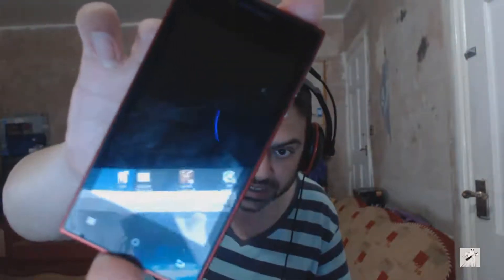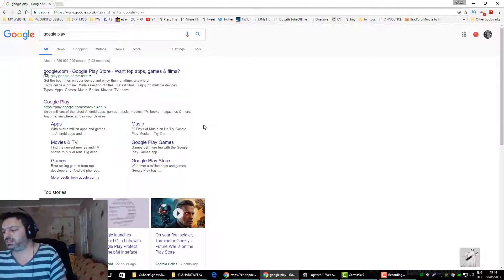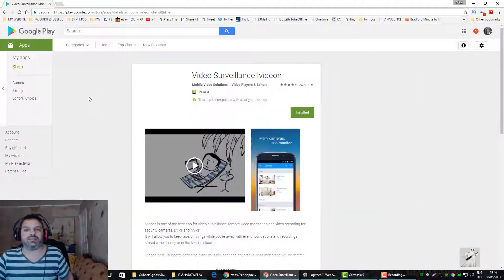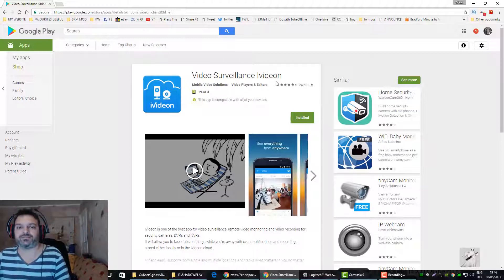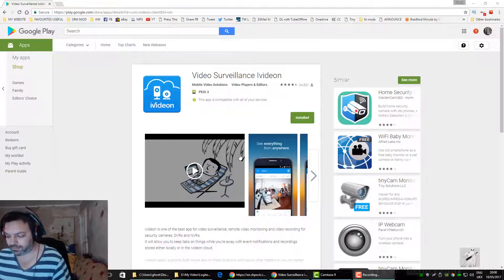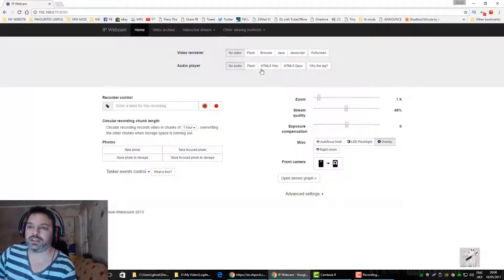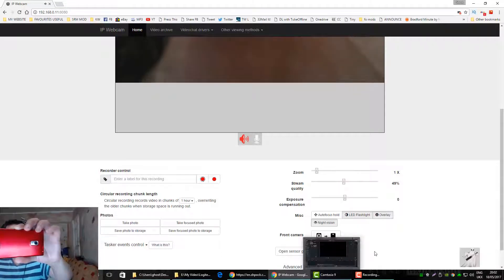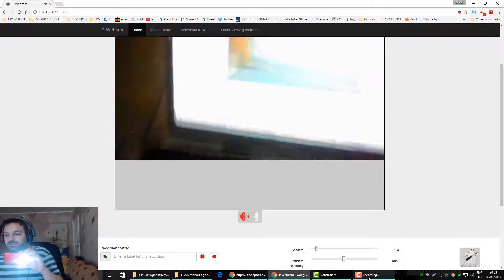How to use your old Phone or Tablet as a CCTV Camera / Baby Monitor / Spy Camera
I decided to turn my old phone into a CCTV IP Camera